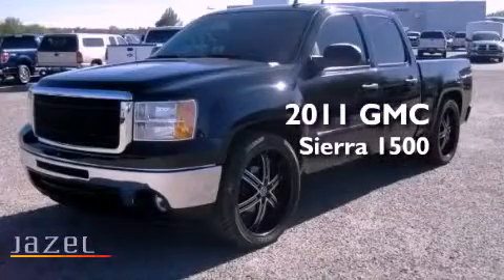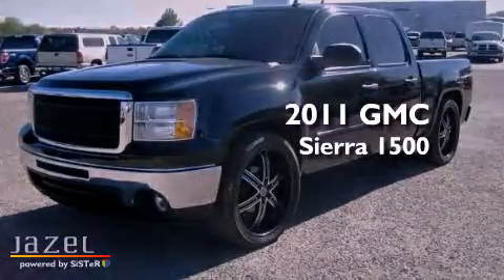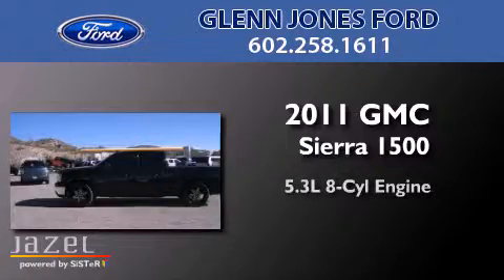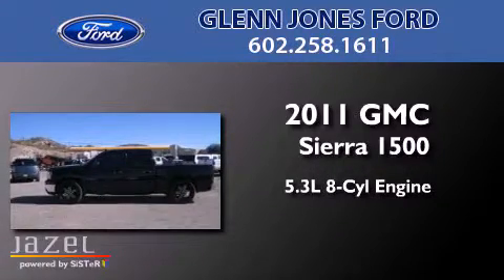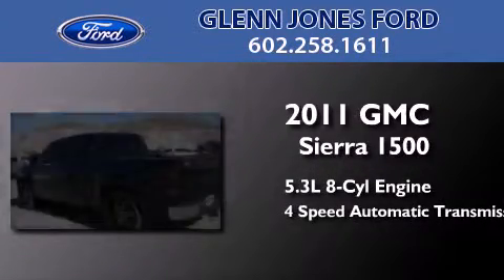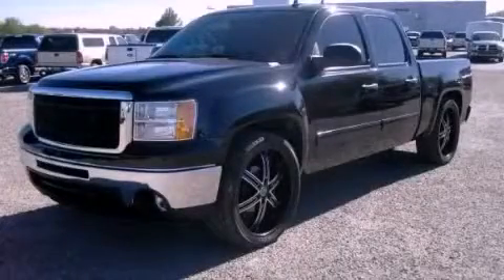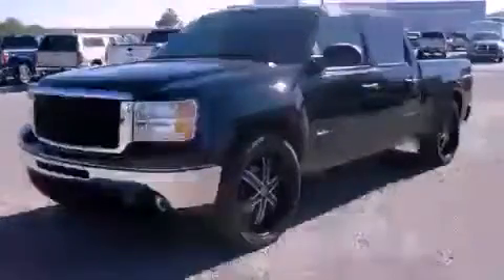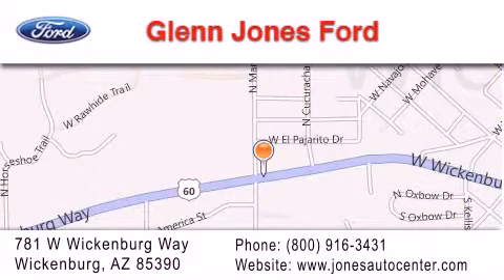2011 GMC Sierra 1500 Wickenburg AZ 85390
Year : 2011
 Make : GMC
 Model : Sierra 1500
 Engine : Gas/Ethanol V8 5.3L/323
 Trans . : Automatic
 Exterior : Onyx Black
 Miles : 28,990

 Stock : 38306A

 781 W. Wickenburg Way